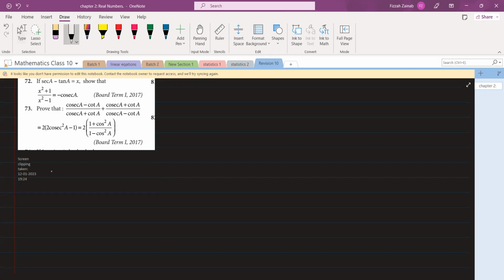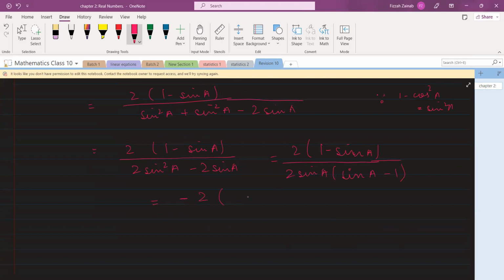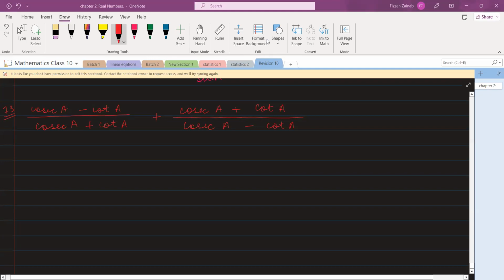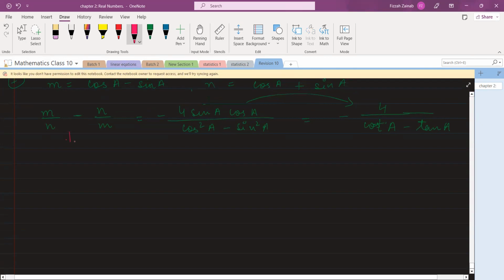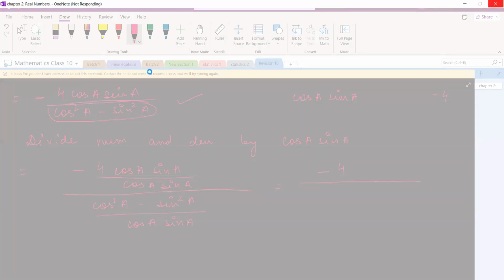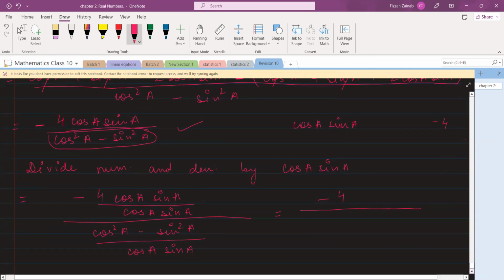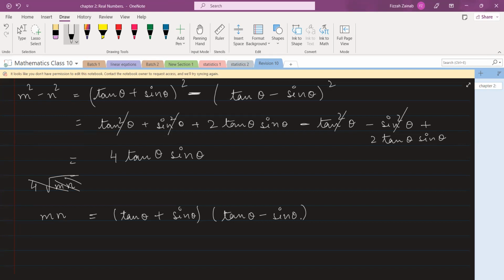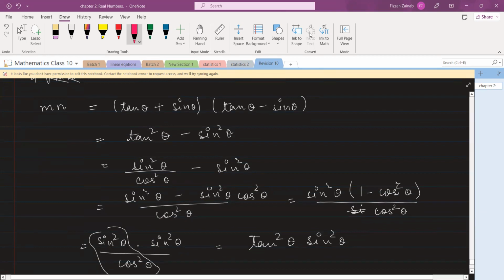Learnivio | Mathematics | Lect 90 | 10th MEA | 13-01-2023